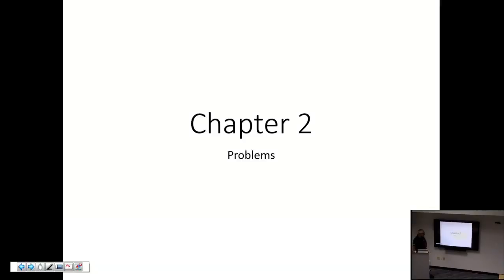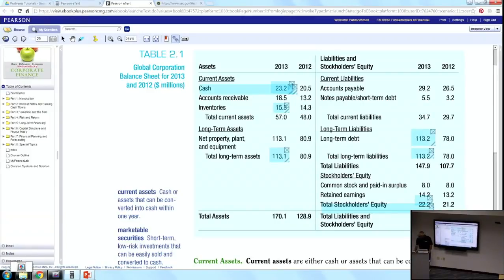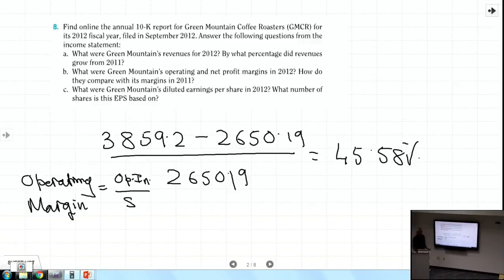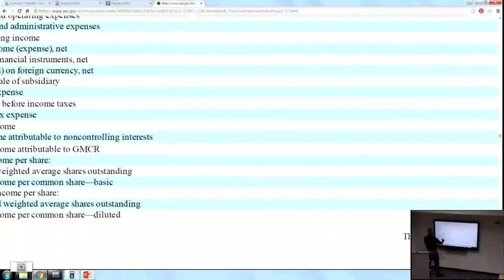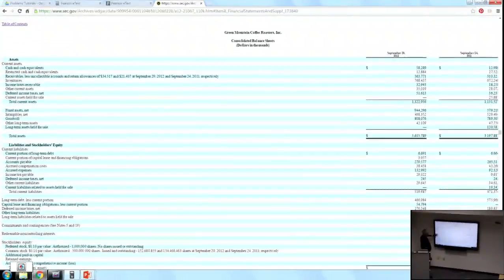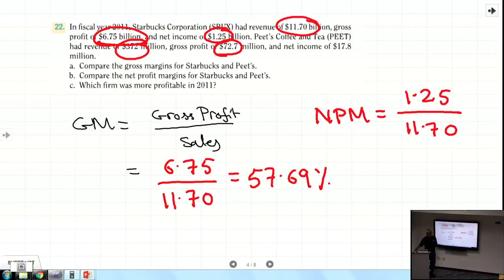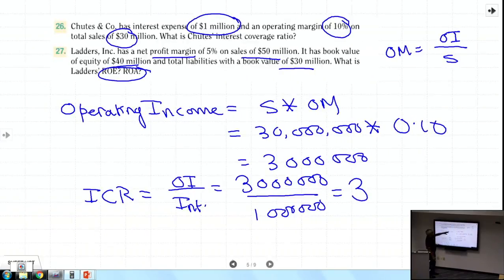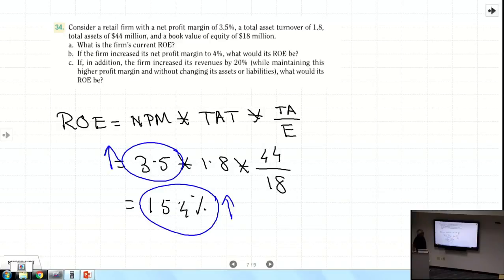FIN6407: Chap 2